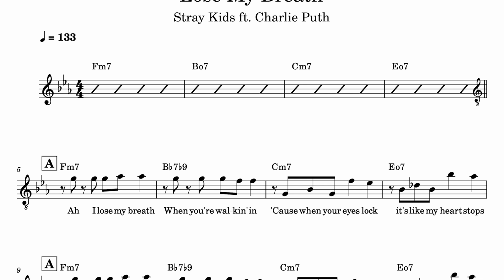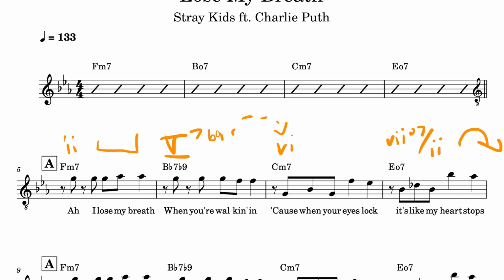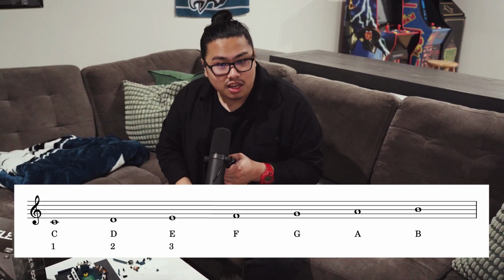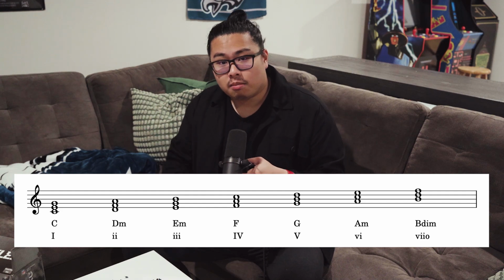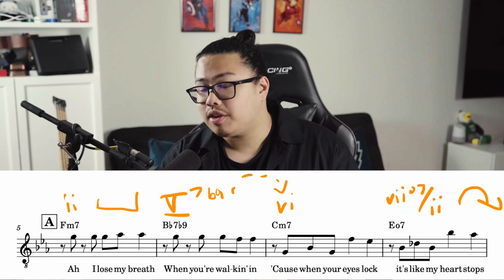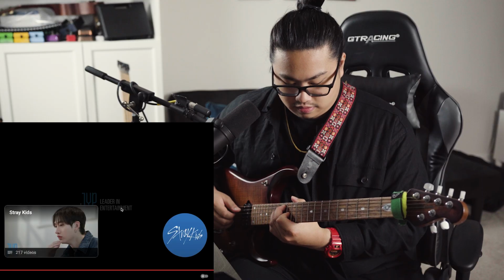Analyzing STRAY KIDS Lose My Breath ft. Charlie Puth | K-pop Music Theory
SKZ just put out a new song as part of a Stray Kids comeback featuring Charlie Puth (we have the same alma mater) so you know I had to make a Stray Kids Lose My Breath reaction!

And let me know what other Music Producer reacts videos you'd like to see next, or if you want more Stray Kids reaction videos!

0:00 Preview
0:06 Intro
1:02 Point 1 - Chorus melody
4:45 Point 2 - Chord progression
8:05 Kenan nerds out for a bit
10:25 Point 3 - Production
12:49 Final review
15:12 Conclusion

🎵  ABOUT KSMH
Kenan Salazar Music House offers full-service music production and consultation services for artists and musicians, businesses, and content creators.

Creating high-quality content takes a lot of time and effort, so we’d really appreciate any amount you can donate! Your support could help us make more videos more consistently and help us invest in better equipment and software.